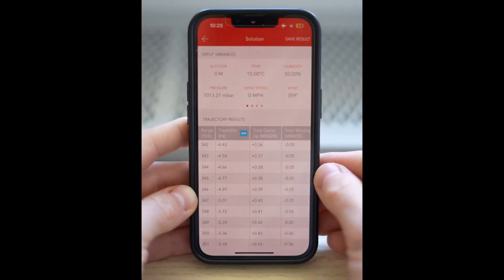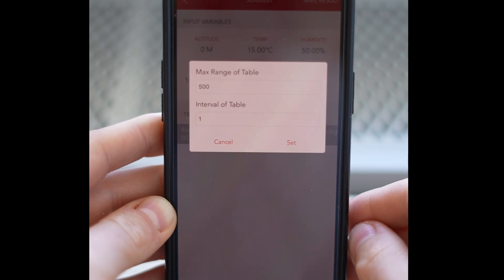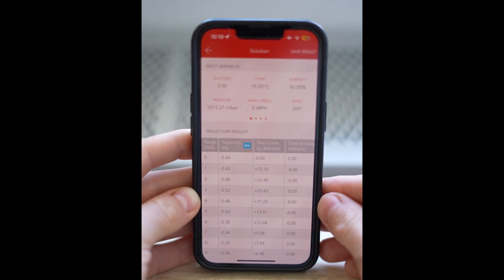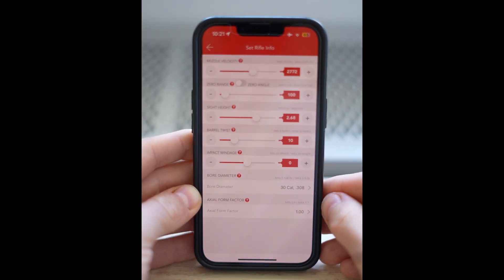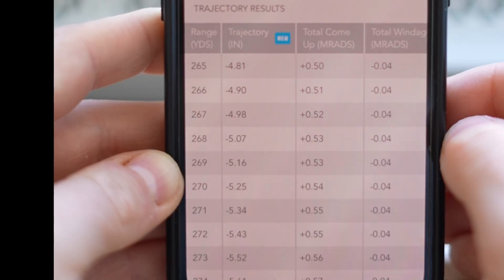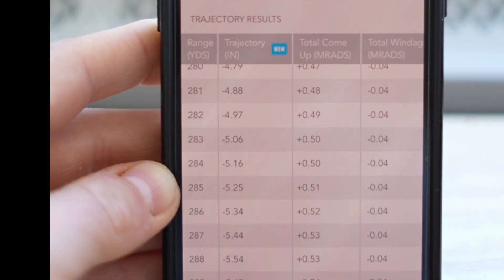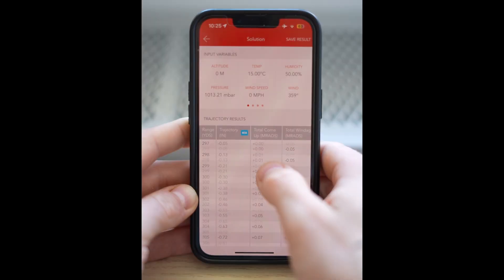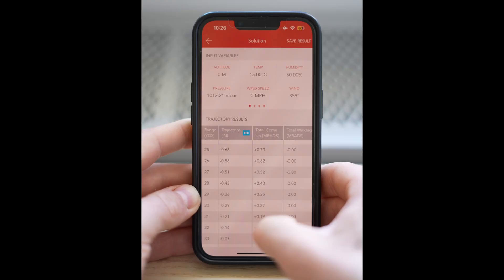Could this be the best way to Zero your hunting rifle?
Trajectory science is key for hunters and long-range shooters, but are you making the most of it? Many hunters zero 1 inch high at 100 yards to extend their point-blank range, but is there a better way? With ballistic apps, you can find the perfect zero for your rifle, ensuring less thinking, more impacts, and better accuracy. Watch now to learn how to optimise your zero and improve your hunting and shooting performance!